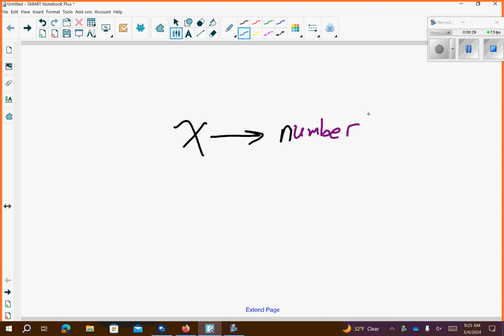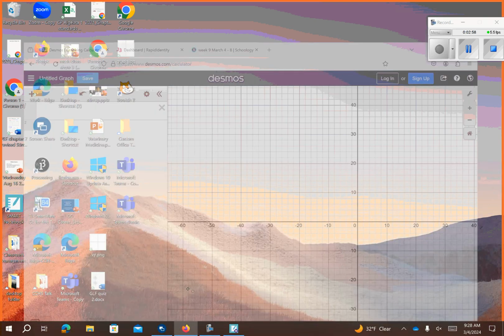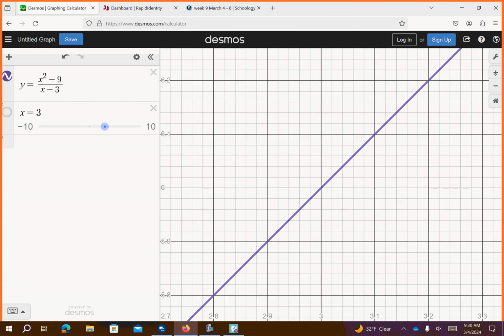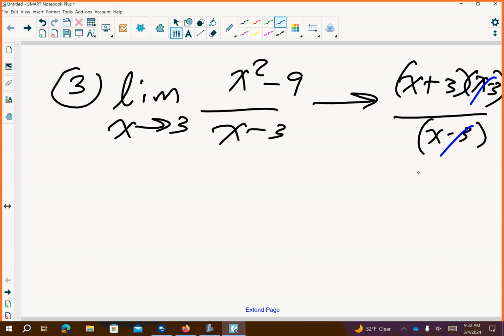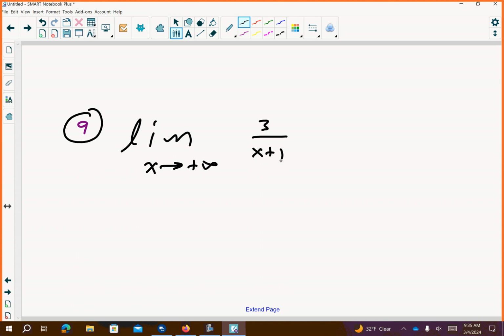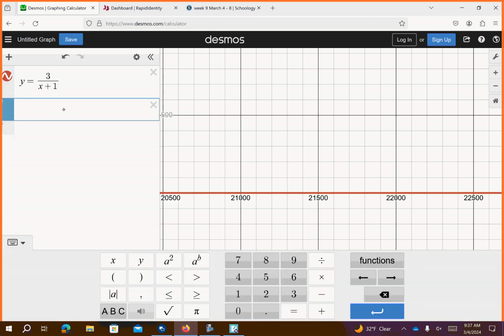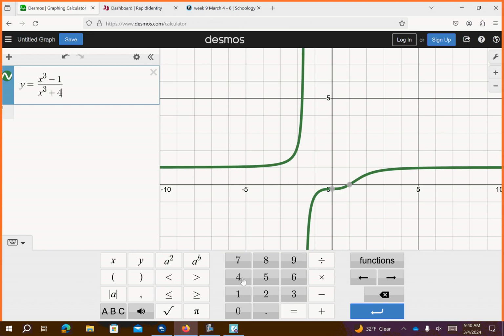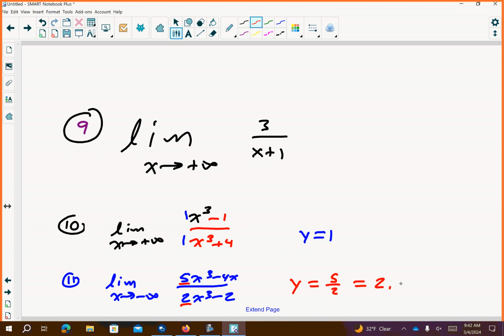Bc March 4 2024